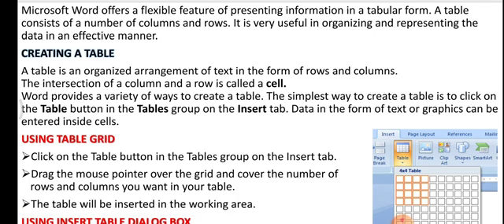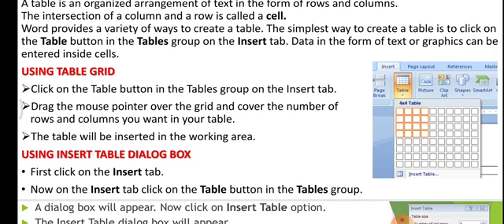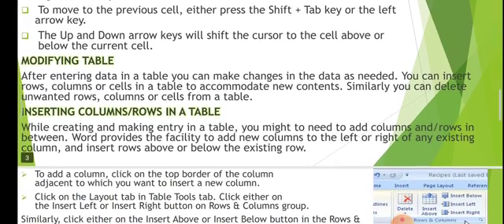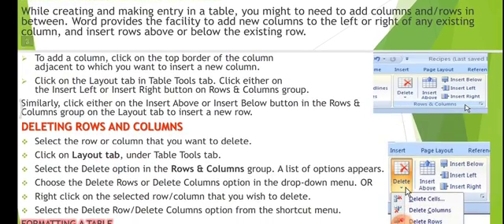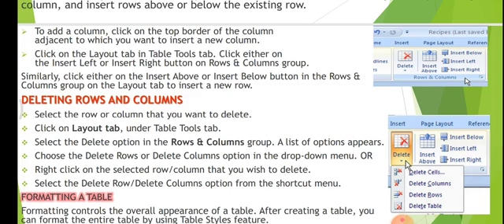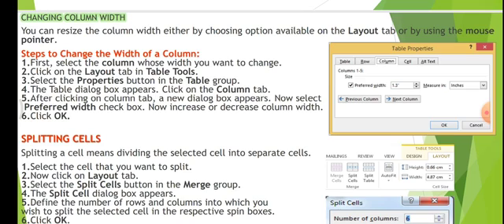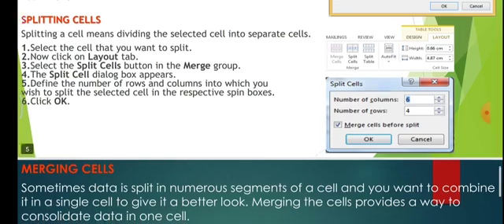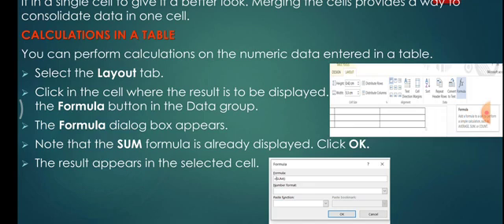5th Computer, Base Model Sr Sec School